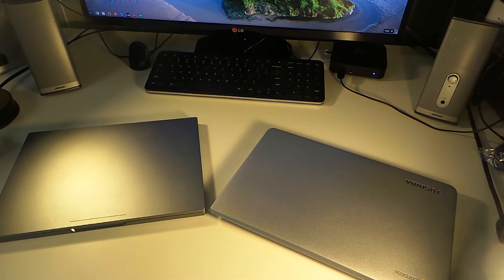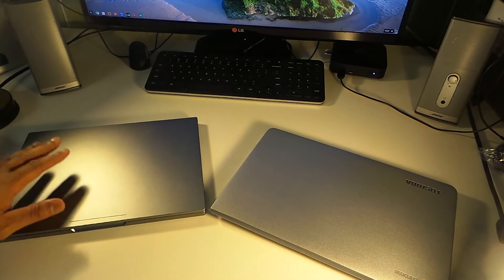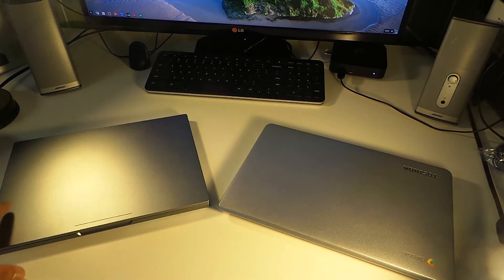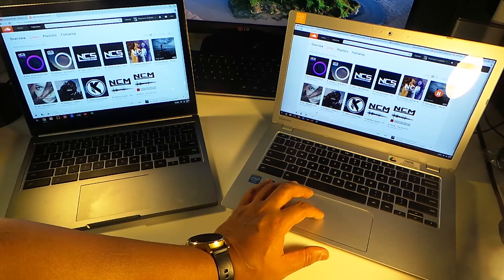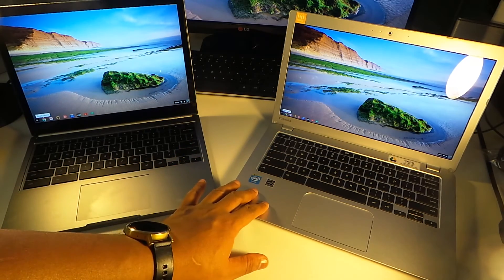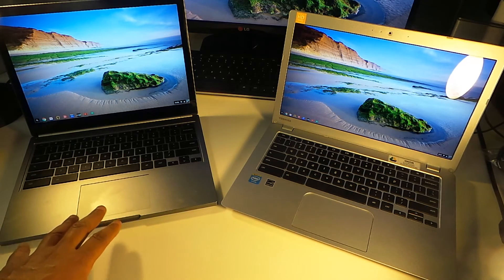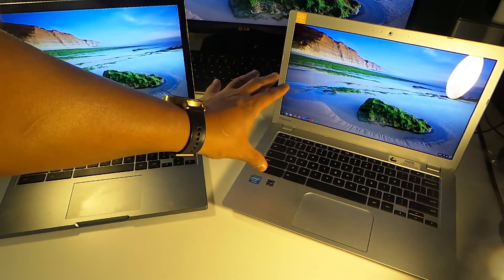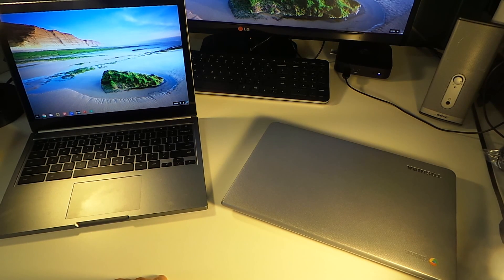Searching for a back up Chromebook (Toshiba Chromebook vs Pixel LS)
See more and do more on a brilliant 13.3-inch diagonal, full HD (1080p) IPS display. Take in more of the web, comfortably work through your sheets, slides and docs, edit your latest home-movie masterpiece or just kick back and relax with your favorite TV shows and movies—all on a brilliant display that delivers the big picture in true-to-life detail. Or stream movies to your Chromecast enabled big-screen TV for larger-than-live entertainment.

Charges faster, lasts longer¹
The new Chromebook Pixel gets up to 2 hours of use from 15 minutes of charging with its Universal Type-C Charger, and a full charge lasts up to 12 hours.²
More power to do
Intel’s latest 5th generation Core™ processor pushes app performance boundaries. Output beautiful HD video and transfer high-speed data through USB Type-C ports.
New ways to work and play
“Ok Google” voice commands, responsive backlit keyboard, and touchscreen display offer new ways to interact with your laptop.

I created this video with the Asus Chromebook Flip 4GB